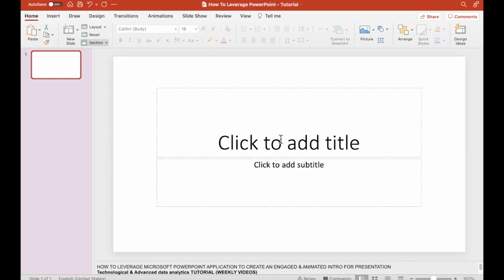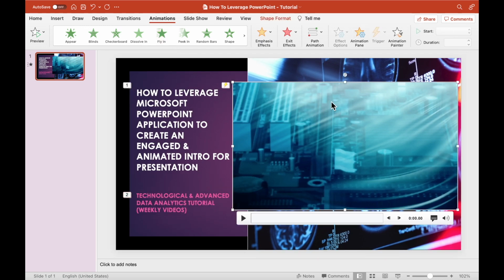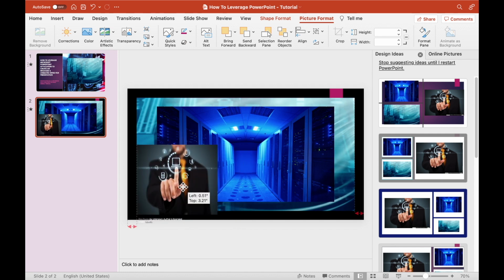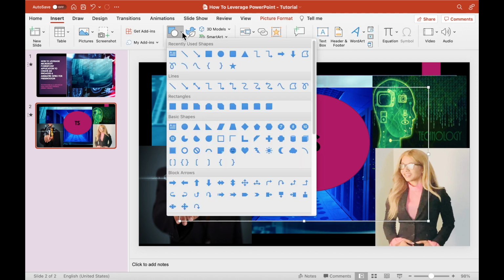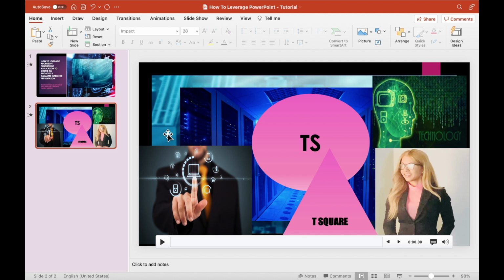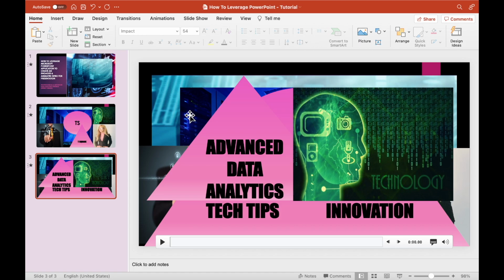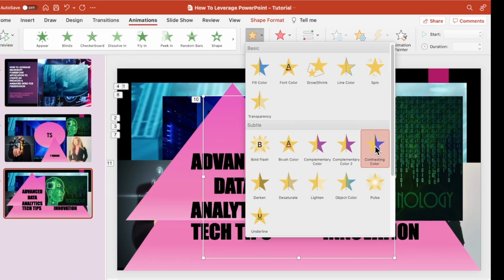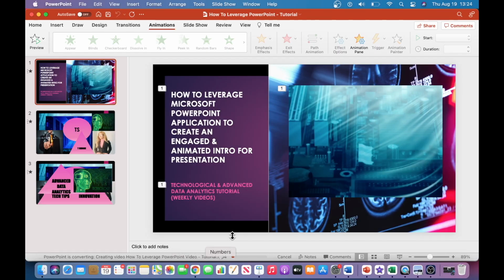How to Leverage PowerPoint to Create Intro YouTube Video and Projects Presentation | T Square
This is an in-depth tutorial that provides illustrations on a step by step how to leverage Microsoft PowerPoint Application, to create an engaged & animated Intro or Outer, for YouTube video, school projects Power Point presentation, and work.
• The content is very educational and brings a lot of value added.
• The viewers will be sure to game up in the next intro/outer video for their YouTube Channel. This is more relevant for new Creators, who are still getting their gears all figured out. It's also very applicable for any presentation to create that lasting impression right from the start. The embedded features include Animations, Designs, and Shapes, Formatting, and File Conversion to MP4 (video), and many more.
• Overall, the skills acquired on this tutorial will scale up the interested learners in PowerPoint application and presentation, through the very methodical explanations, and intelligent features on the application.